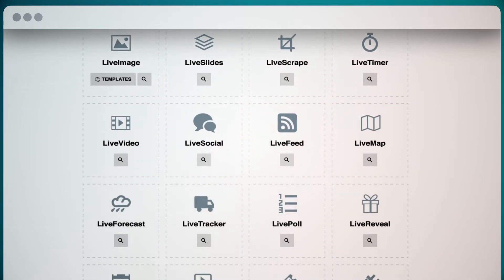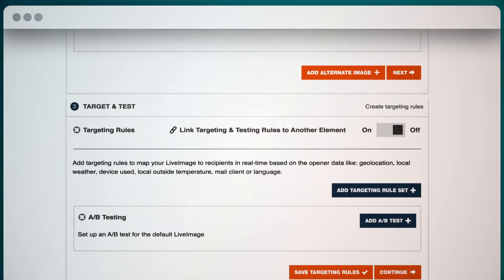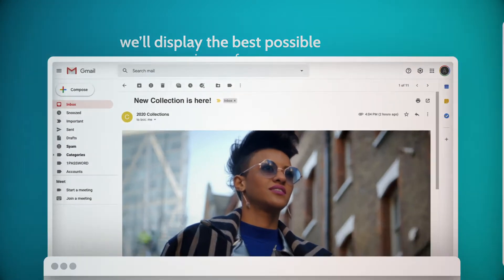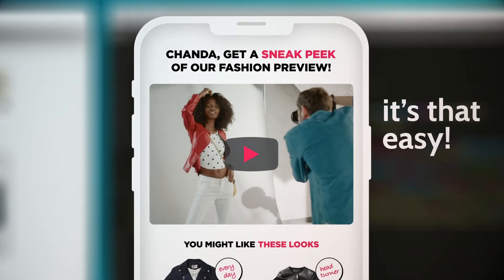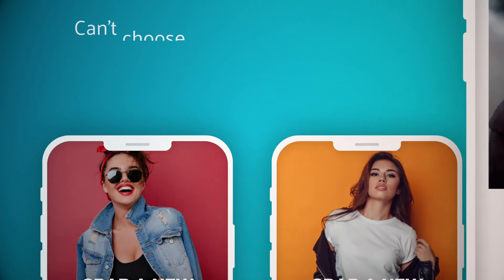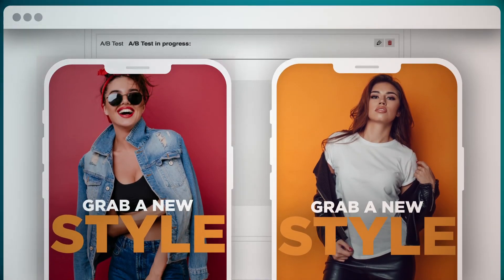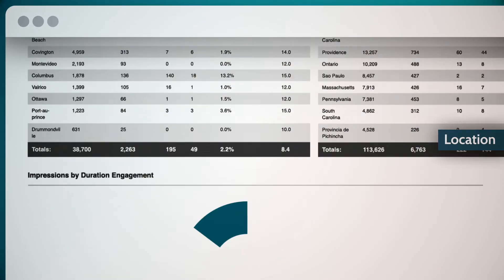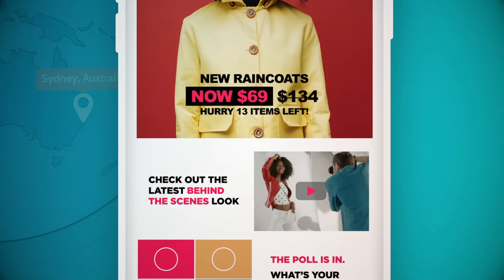See What You Can Do With Liveclicker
The possibilities are endless — implement dynamic content and advanced personalization in three easy steps.